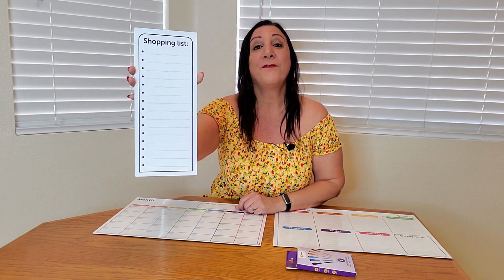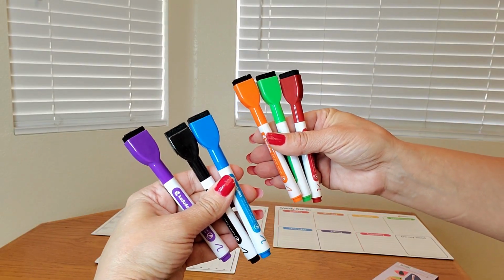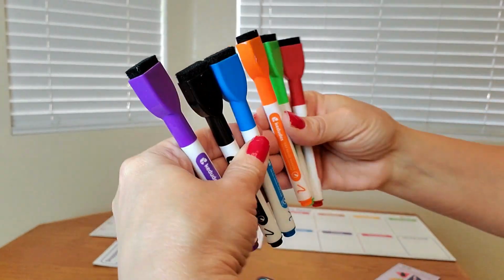Calendar Days Of The Month and Week - Magnetic Dry Erase Board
Calendar Days Of The Month and Week - Magnetic Dry Erase Board Amazon Link (AD) Manufacturers Description: Magnetic Dry Erase Calendar Set | 3pk Monthly Fridge Calendar White Board, Weekly Planner, Magnet Grocery List, 6 Color Markers |2022 Magnetic Calendar for Fridge, Family Kitchen, Office, Classroom

DAILY & WEEKLY ORGANIZATION CHORE CHARTS: Keep your family's daily, weekly, & monthly responsibilities visible and organized with 3 sets of magnetic whiteboard planners. From calendar appointments to shopping lists, keep your family's tasks organized in one place!

GREAT SIZE & DESIGN: The magnetic, dry erase calendars (12" x 17") and shopping list (12" x 5") set is the perfect size to fit your fridge for easy visibility and accountability. The uncluttered design is great for multiple responsibilities and calendar reminders.

SMOOTH WRITING & EASY CLEAN: The Kedudes Monthly & Weekly Calendar Set provides a smooth writing surface for an effortlessly clean writing experience. Easily wipe all dry-erase markings with built-in marker erasers to remove any residue and start fresh with clean calendar whiteboards

BRIGHT COLORS MAGNETIC MARKERS: Choose from 6 vivid colors in super value pack dry erase whiteboard markers to write, color, and draw. Magnetic eraser caps allows for easy cleaning without additional whiteboard supplies and easy storage on whiteboards, fridge, or other magnetic material

IDEAL FOR FAMILIES, KIDS, AND TEACHERS: Kedudes Monthly & Weekly Calendar Set is perfect for refrigerator grocery lists, shopping lists fridge whiteboard, goal tracking, teacher school supplies, handheld whiteboard, locker whiteboard, weekly planner, and more.

🟡 If you are interested in purchasing this Magnetic Dry Erase Board Calendar on Amazon here is the Amazon Link (AD)